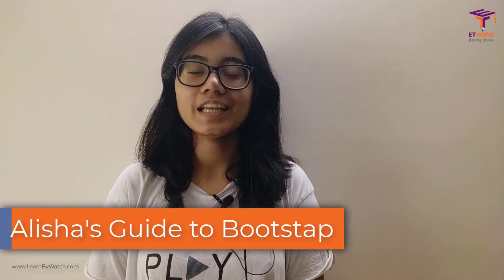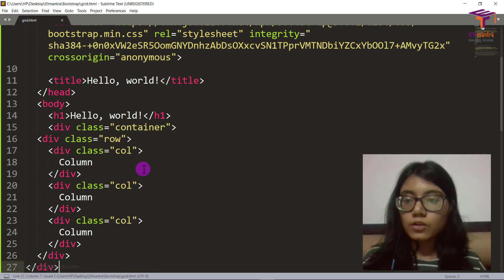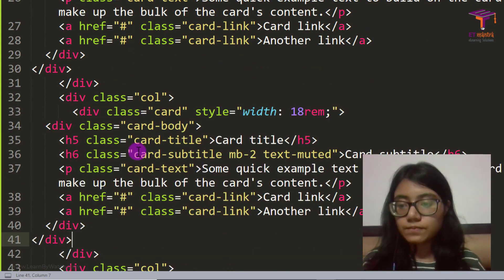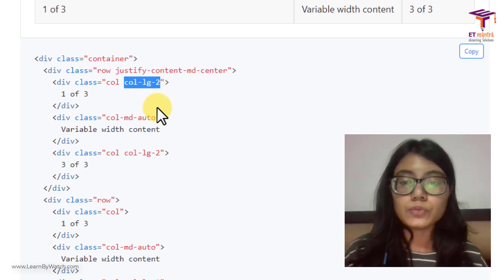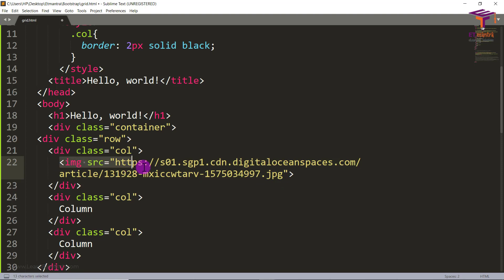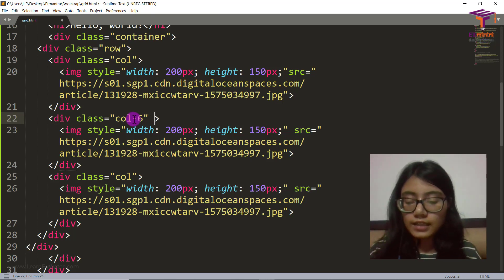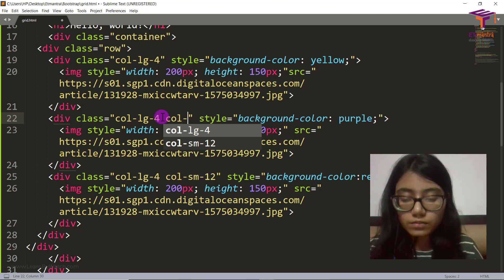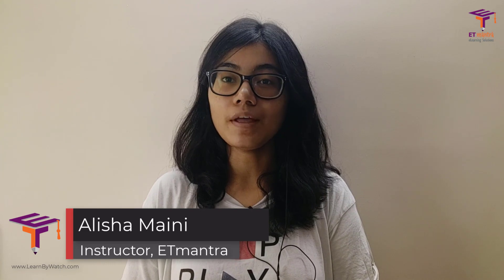Create grid system in bootstrap | Bootstrap for Beginners | Alisha's Guide to Bootstrap [Ep 05/07]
The Bootstrap Grid System is used for layout, specifically Responsive Layouts. The Grid is made up of groupings of Rows & Columns inside 1 or more Containers. The Bootstrap Grid can be used alone, without the Bootstrap JavaScript and other CSS Components. You just need to download and reference the “ bootstrap-grid.

1. How to create text grid system.
2. How to give border to the grid system.
3. How to create card grid system.
4. How to use "col-6" to create differences in column's width.
5. How to create image grid system.
6. How to create responsive image grid system for all devices like mobile, tablet, laptop or likewise.

Join CSS Course for certification:  Link will be added soon